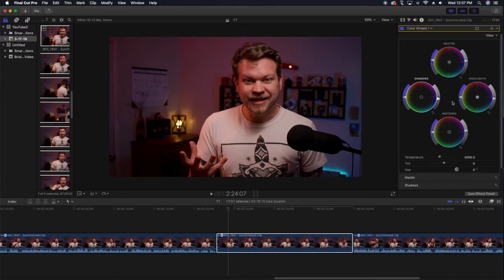My Camera Settings and Post Editing for YouTube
Hey friends! Today, I'm telling you all about my internal camera settings (Canon 70D) and how I tweak my footage in post for my YouTube videos.

This is just my setup and configuration for my studio based setup, but it follows a lot of similarities to my other videos as well! Hope you learn something and enjoy!

TRY OUT GEAR 🎥

CAMERA GEAR  📸

My Full Gear/ Recommended List(s): 🤘

Prime Lens
Wide Lens

AUDIO EQUIPMENT / MICROPHONES 🎤

Studio Mic
Everywhere else Mic

LIGHTING EQUIPMENT 💡

Studio Lights

MY STABILIZATION GEAR

Big Gimbal
Phone Gimbal